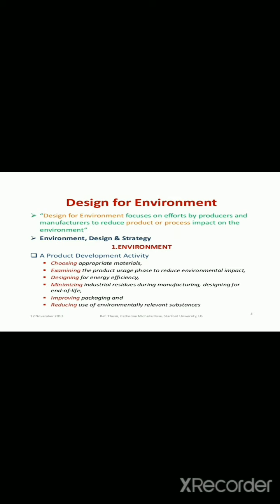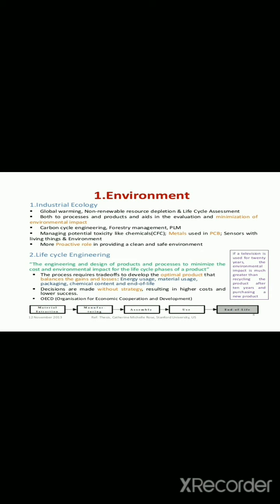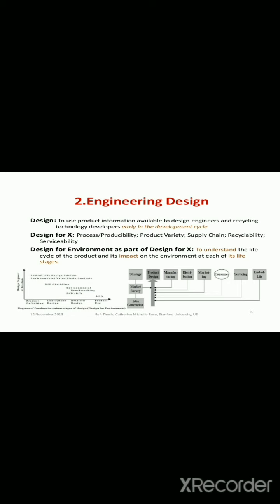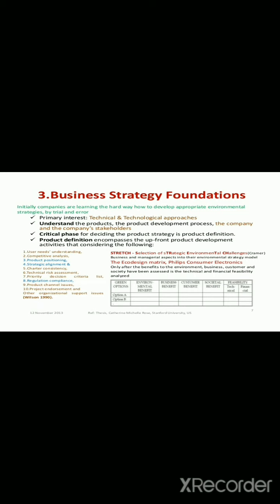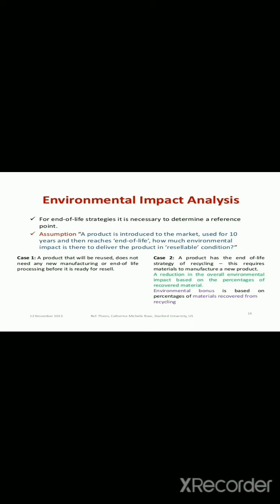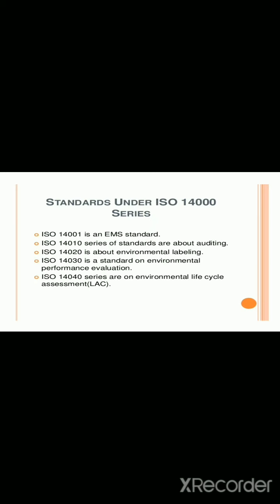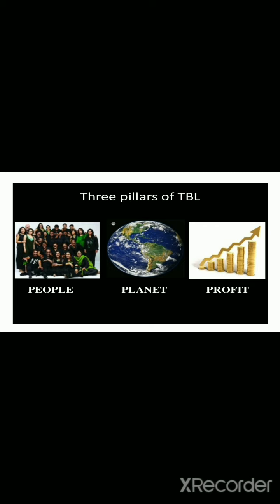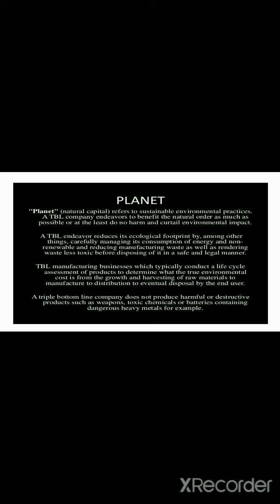Environmental Sustainability and Growth